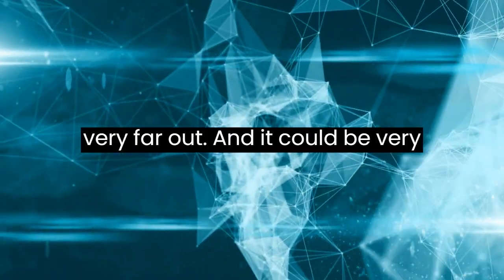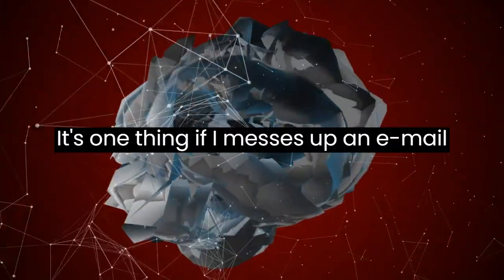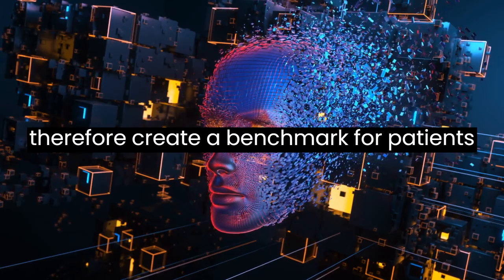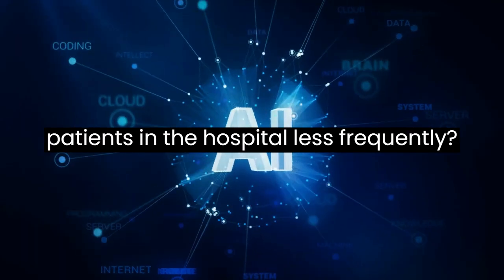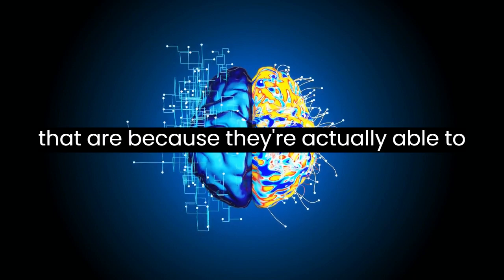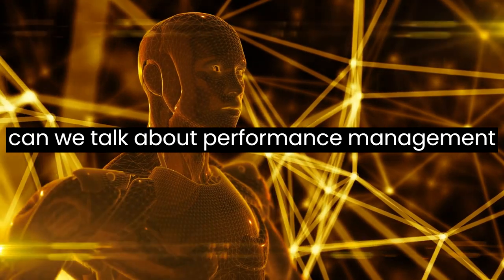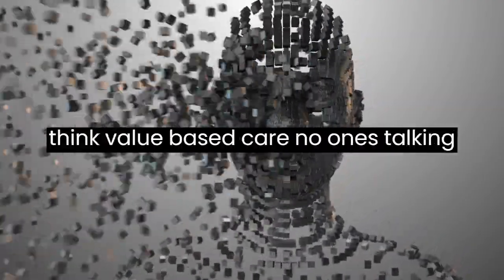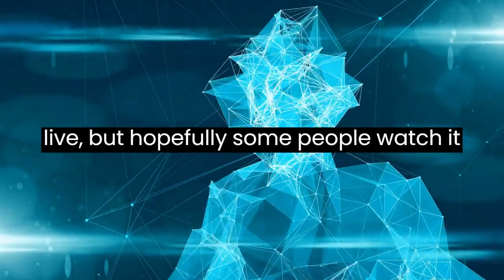Why AI Matters for Value Based Care | MUST WATCH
Welcome to a new era in healthcare! This captivating video dives into the groundbreaking intersection of AI and value-based care, two powerful forces that are reshaping our health systems. Discover how these twin engines are powering personalized care, better decision-making, efficient population health management, and robust performance analytics.

Experience firsthand how AI, by processing vast amounts of data, can enable clinicians to deliver highly personalized care. Learn how AI tools provide meaningful data to healthcare providers to make better clinical decisions. See how AI can revolutionize population health management and patient engagement by providing personalized insights into a patient's health status.

But it's not all about the future - this revolution is happening NOW! We're already seeing AI in action, improving patient outcomes and driving healthcare efficiency. So, come along on this journey and see how the unique synergy between AI and value-based care is revolutionizing healthcare.

Join the conversation using the hashtag HealthcareRevolution and let us know your thoughts!"

Remember, the secret to going viral is all about engagement. Encourage viewers to share the video, comment, and participate in discussions. The title and description are designed to intrigue viewers and draw them into the conversation about the future of healthcare.